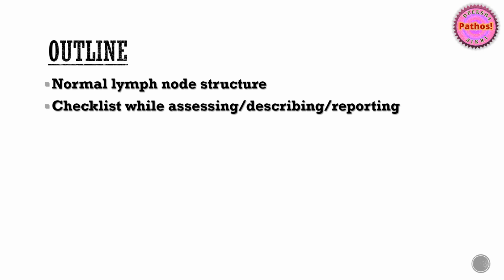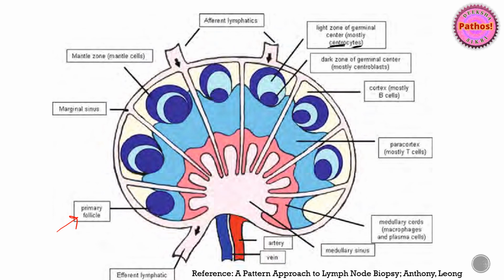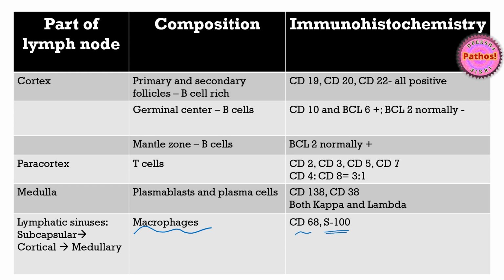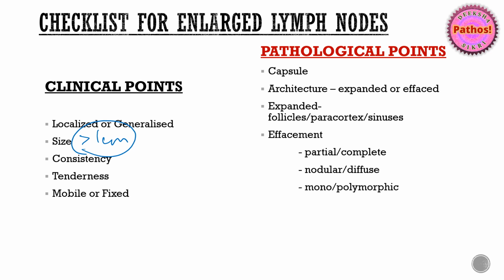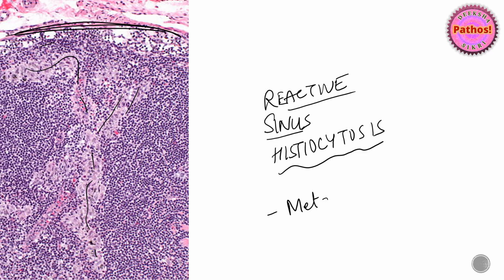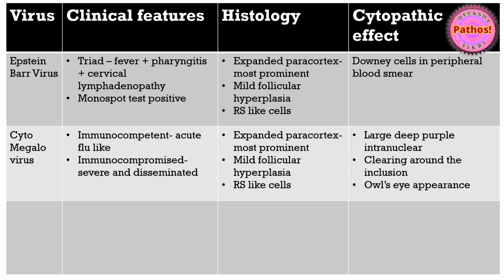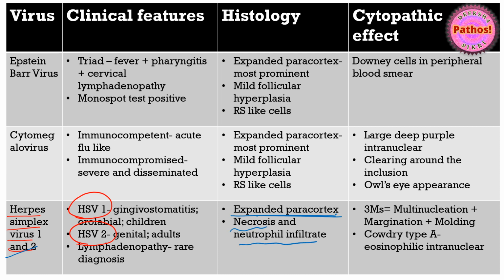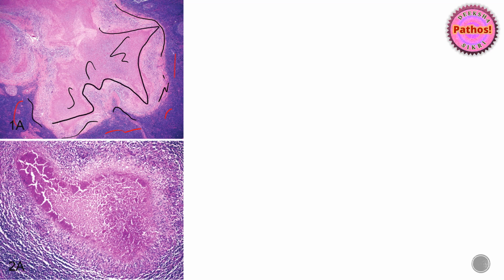Approach To Lymph Node Pathology- Part 1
This video is part 1 of a two part series of Lymph Node Pathology.

1. Normal lymph node structure- components and IHC markers
2. Clinical and Pathological points to keep in mind when assessing a case of lymphadenopathy - especially a checklist for writing reports for PGs
3. Reactive changes in lymph nodes- three patterns
4. Some infectious lymphadenitis with examples

Images explained in this video are
1. Normal lymph node structure (with animation)
2. Metastatic lymph node (2 slides)
3. Sinus histiocytosis
4. Follicular hyperplasia
5. Paracortical hyperplasia
6. Downey cells
7. CMV inclusions
8. HSV cytopathic effect on cells
9. Stellate granulomas of Cat Scratch disease
10. TB granuloma

This video will prove useful to PGs in pathology to help them
1. Identify normal IHC, normal histology and examples of reactive and infectious lymphadenitis
2. Write theory answers on approach to lymphadenopathy
3. Prepare a checklist when examining lymph nodes under the microscope

This video will also help MBBS graduates and PG exam aspirants with images and some previous year questions.

References used in this video have been mentioned at places, and most of the theory has been referred to from one of the finest books on lymph node pathology- Ioachim's Lymph Node Pathology.